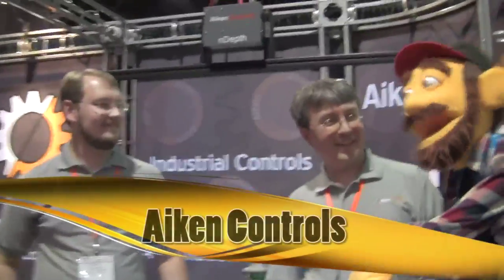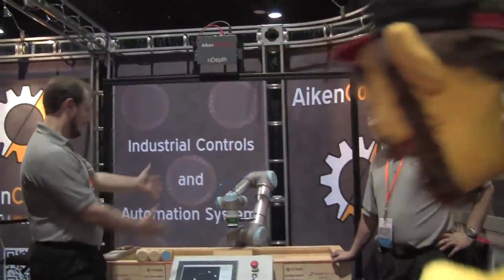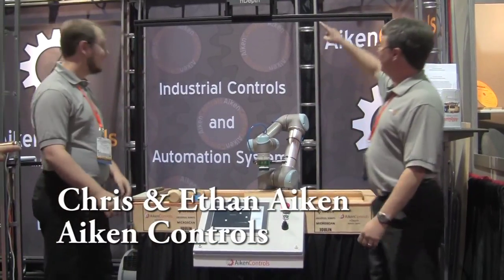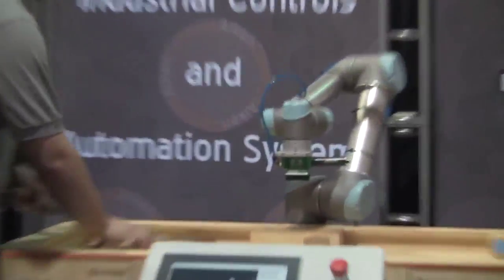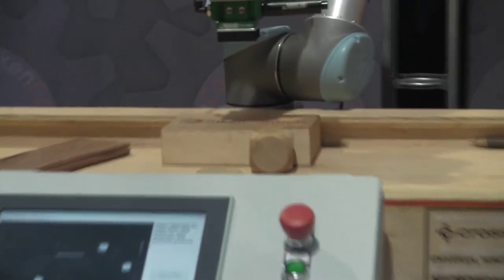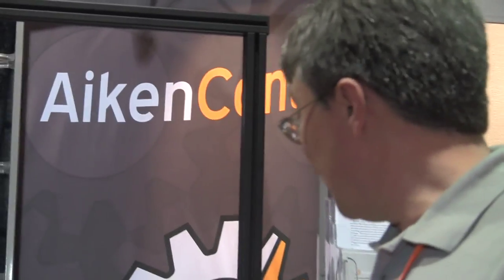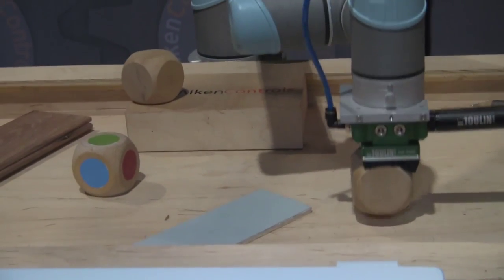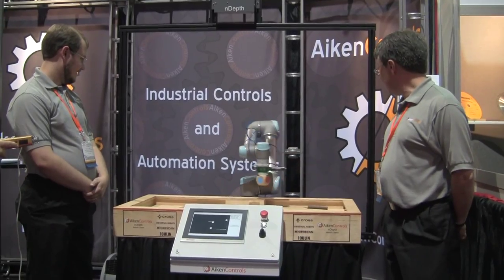Aiken Controls - Seeing Robot! - My Dad's Garage - A Kid's DIY Show on Tools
My Dad's Garage is about Dads and kids spending time together in the garage making things and learning about tools and life.

We are a new kids puppet show (4-8 yrs), called My Dad's Garage - with E.W. Tinker and family - about Dad's spending time with their kids, teaching them tools for life. Our show aims to inspire and encourage both dads and kids to build great things together.

Songs - “My Dad’s Garage” and “Unwind”
Words & Music by: Aaron Brown

All characters and My Dad’s Garage content is owned by
EverWitt Productions, LLC
Encinitas, CA

Tinker is best know as "Dad." He runs a fun show out of his garage about how to make cool projects, reuse and recycle materials for awesome stuff like robots, race cars, bike ramps, and rocket ships! Tinker is also big into spending time with his two kids: his son, Jr. and his daughter, Zoey. He enjoys helping kids explore making stuff, building things, and learning how to use tools, as well as figuring out how things work from experts all over the world! Tinker also likes to help write stories and comic books with his kids. Tinker and his family love to post their stories online for everyone to read.